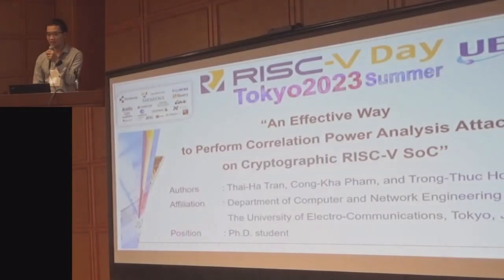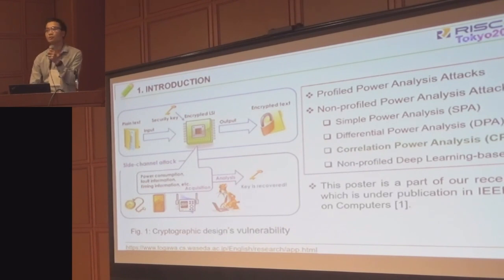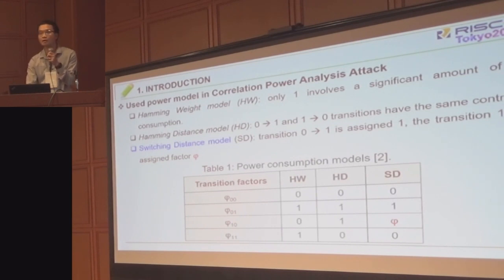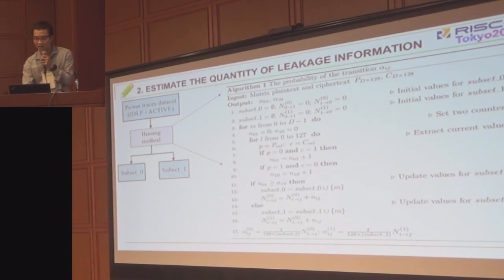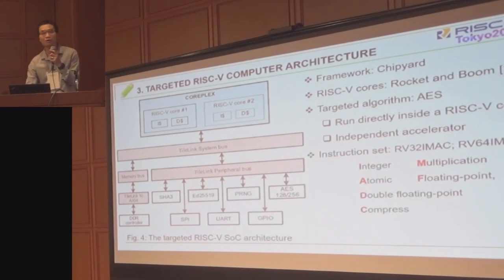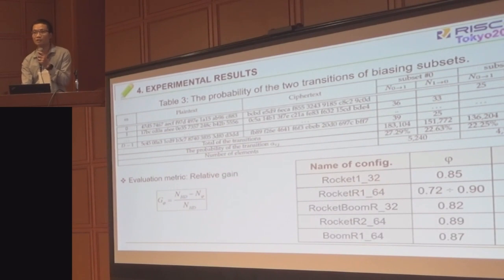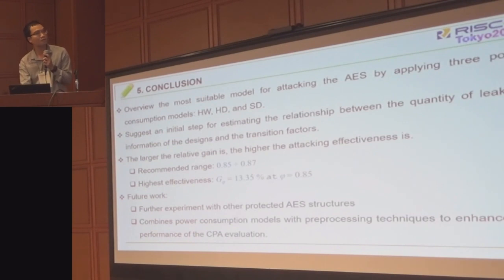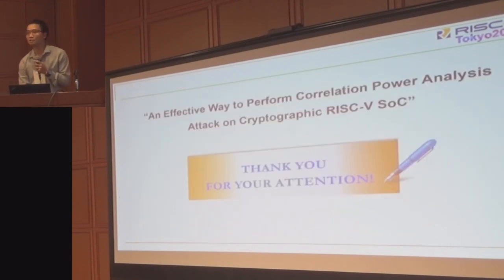An Effective Way to Perform Correlation Power Analysis Attack on Cryptographic RISC-V SoC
Tran Thai Ha | Ph.D. Student, Department of Computer and Network Engineering, The University of Electro-Communications

Tran Thai Ha (チャン・タイ・ハ)| Ph.D. Student, Department of Computer and Network Engineering, The University of Electro-Communications

Ito international research center University of Tokyo

Presentation Outline：This poster presents an efficient strategy for attacking the cryptographic RISC-V SoC using the well-known Correlation Power Analysis (CPA) technique. In CPA attacks, the attackers use a power model to predict the power consumption of the device under test. In each model, the effectiveness of an attack depends on the transition factor φ, which is a ratio related to different characteristics of the device’s power consumption. This proposal introduces a solution to estimate the quantity of leakage information by determining the relationship between the SNR and φ. The experimental results show that applying the Switching Distance model brings the highest performance.

The University of Electro-Communications (UEC) is a national university in the city of Chofu, Tokyo, Japan. It specializes in the disciplines of computer science, the physical sciences, engineering, and technology. It was founded in 1918 as the Technical Institute for Wireless-Communications.

Tran Thai Ha (チャン・タイ・ハ)  received the B.Sc. degree in electrical and electronic engineering and the M.S. degree in electronic engineering from Le Quy Don Technical University, Hanoi, Vietnam, in 2012 and 2018, respectively. He is currently pursuing the Ph.D. degree in information and network engineering at the University of Electro-Communications (UEC), Tokyo, Japan